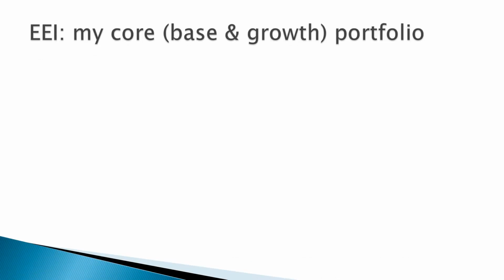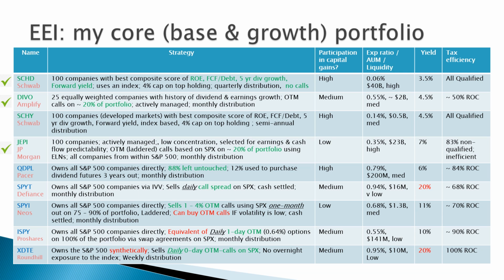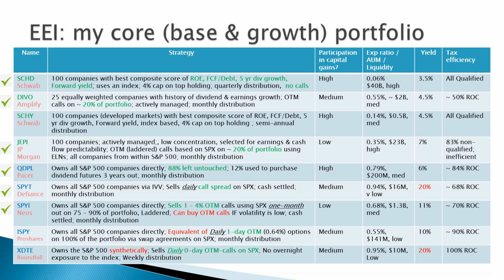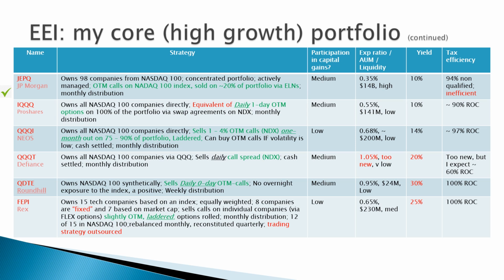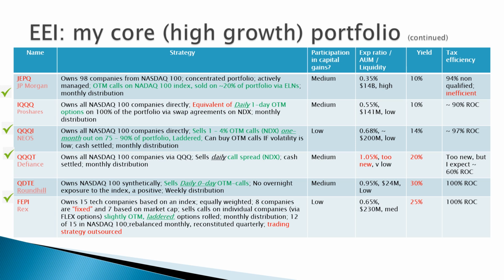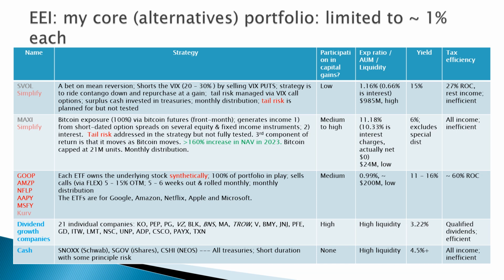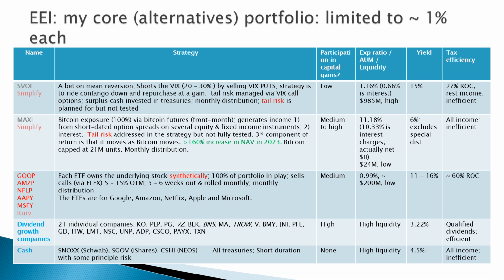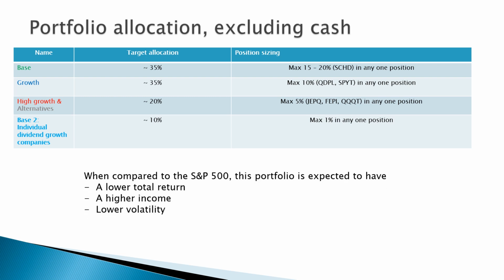Part 2 (of 3) The Design and Details of a Passive Income Portfolio. [SCHD, JEPI, JEPQ, QDPL, SPYT]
This three-part presentation walks through my actual portfolio as a passive income investor, who lives off the income generated from the portfolio. The portfolio is 100% equities and based on an "Enhanced Equity Income (EEI)" strategy.
I explain the components of an EEI strategy, as well as how covered call ETFs should be evaluated.
This presentation also covers how individual ETFs will likely perform
    a) under different market conditions, and
    b) when compared to the S&P 500.